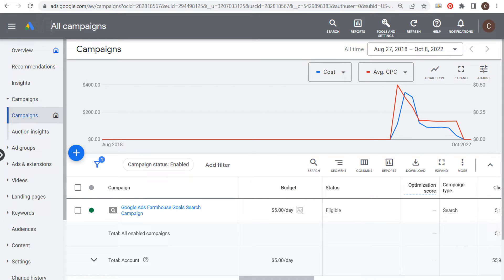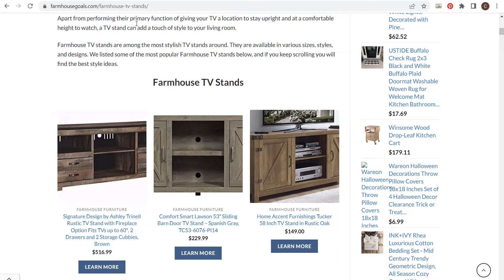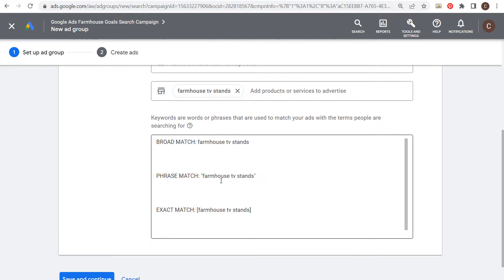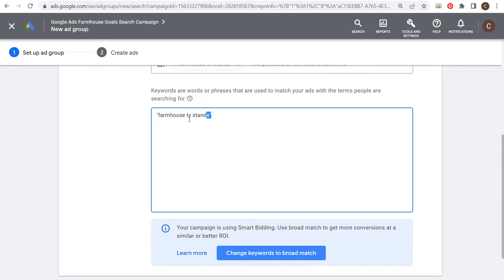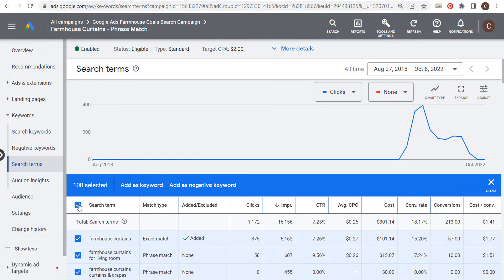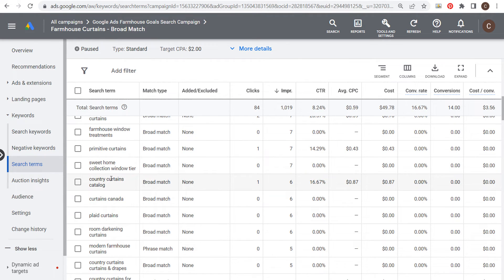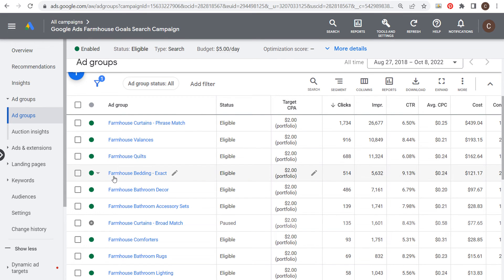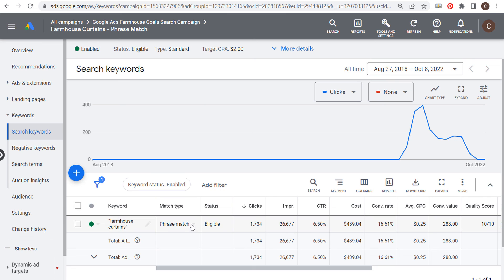Google Ads Search Keyword Targeting and Search Terms - Broad, Phrase, and Exact Match Keywords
Discover some best practices when you are targeting Google Ads search keywords. I will cover broad match, phrase match, and exact match keywords in this short video along with the search terms for different Ad Groups. You can get an understanding of the different types of keywords and the benefits of each keyword match type. I personally prefer to use Phrase Match keywords because they give you the best targeting and relevancy without sacrificing volume. However, there are cases where you may want to use broad match or exact match keywords as well.